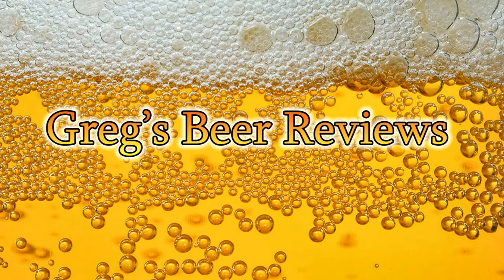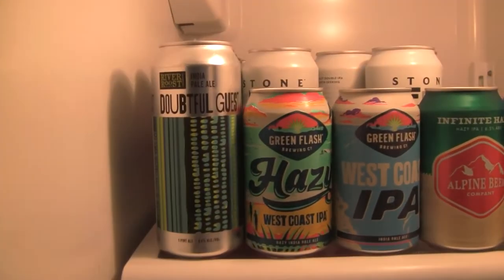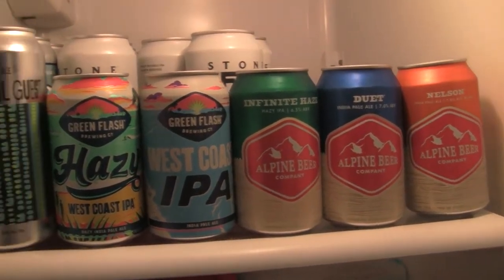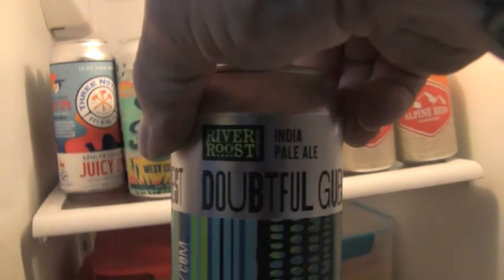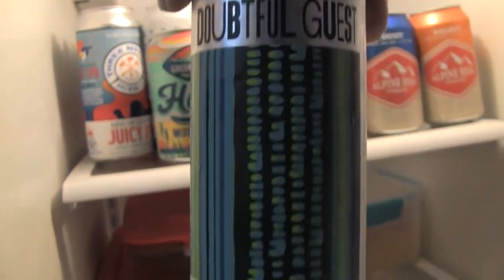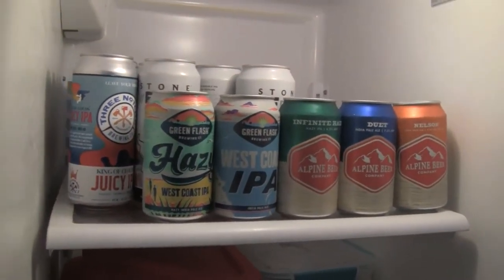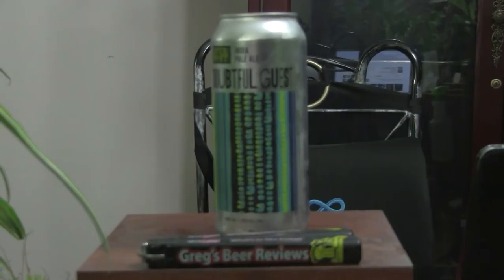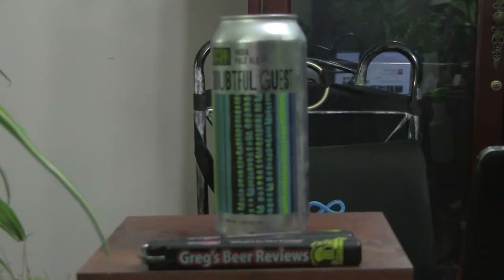Beer Review # 4494 River Roost Brewery Doubtful Guest IPA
River Roost Brewery Doubtful Guest IPA
my other Youtube channel - mrgregpuckett
BEER SCALE
1=UNDRINKABLE
2=Nasty=F
3=Poor=D
4=Average=C
5=80-84=B-
6=85=B
7=86-89=B+
8=90-94=A-
9=95-99=A
10=100=A+
CHEERS!